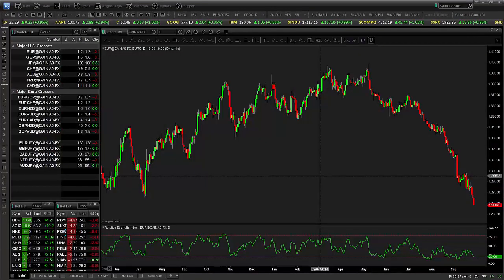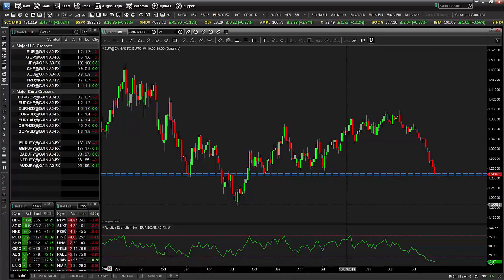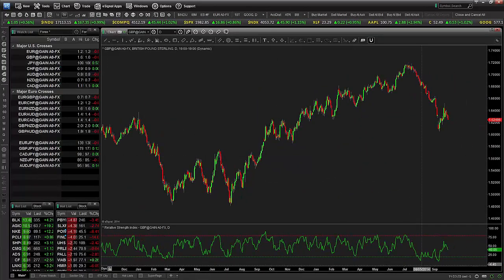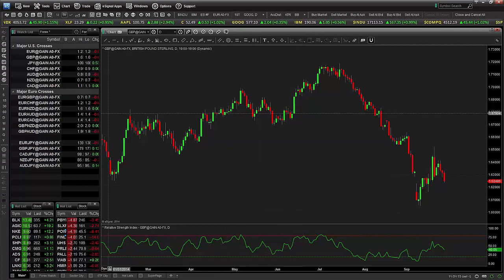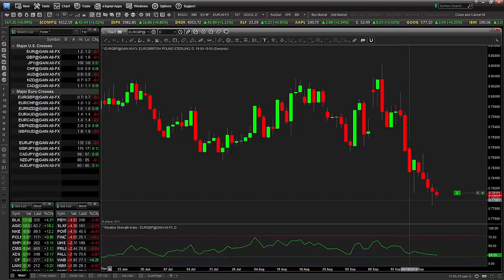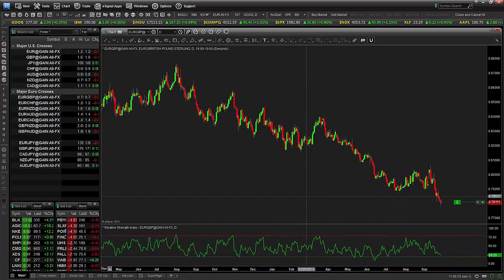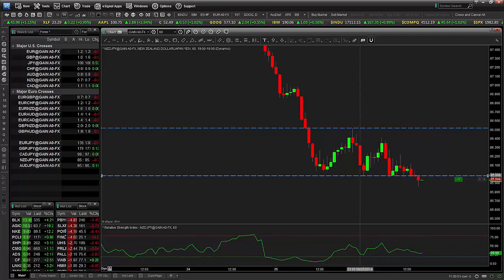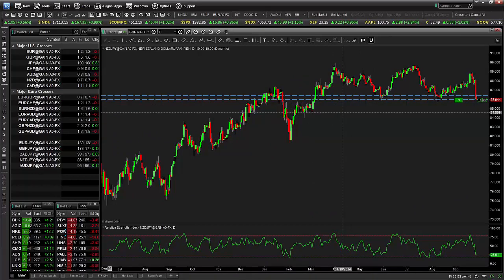Here's what I'm trading: Forex Trading for beginners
Liked this video? Then check out the Syndicate